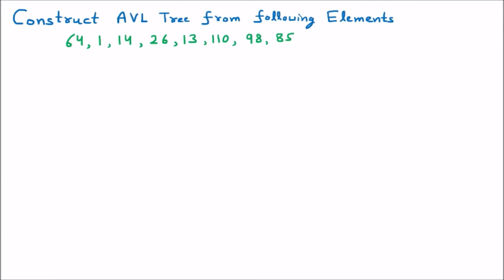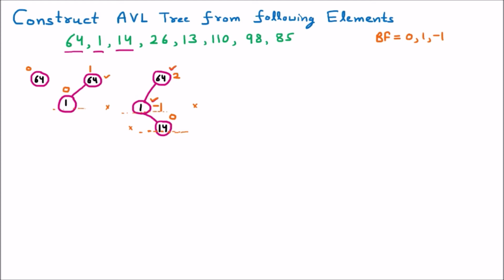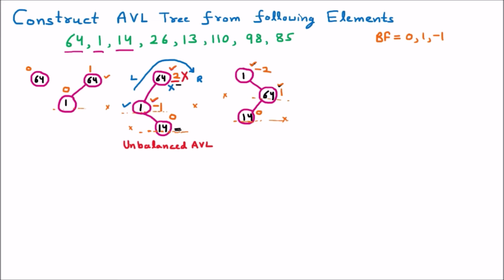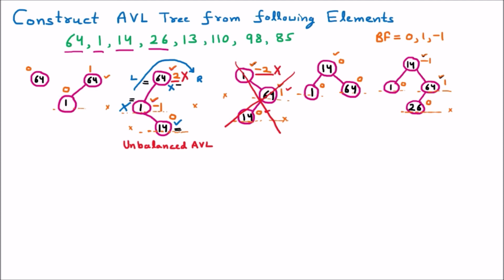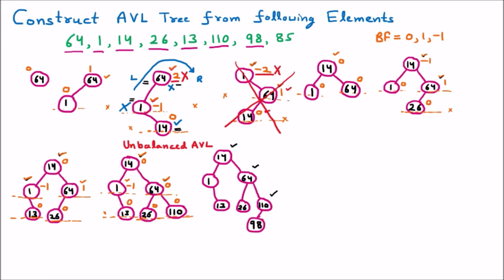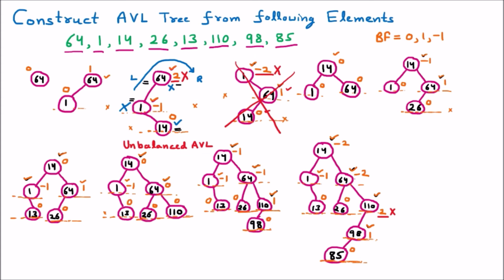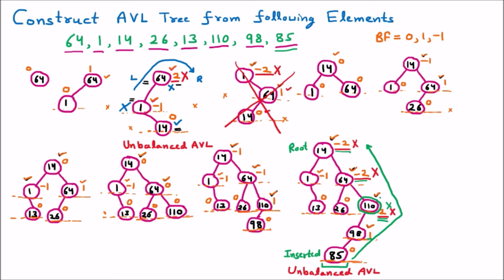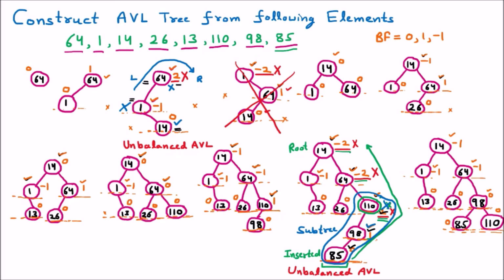Construction of AVL Tree from Numbers with LL RR LR RL Insertion Rotations | Data Structures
Construct AVL tree from following elements
64, 1, 14, 26, 13, 110, 98, 85